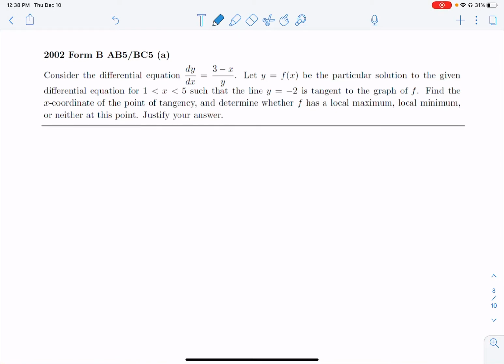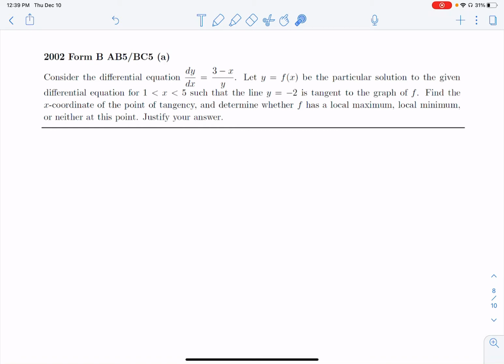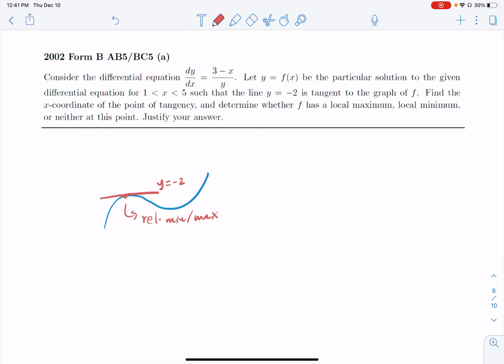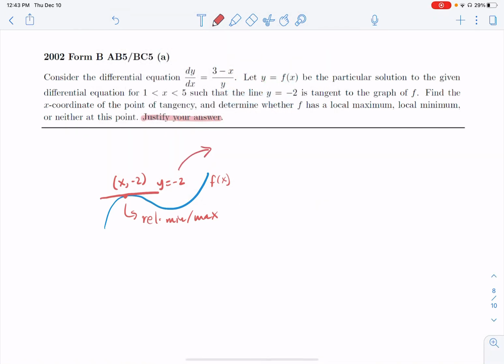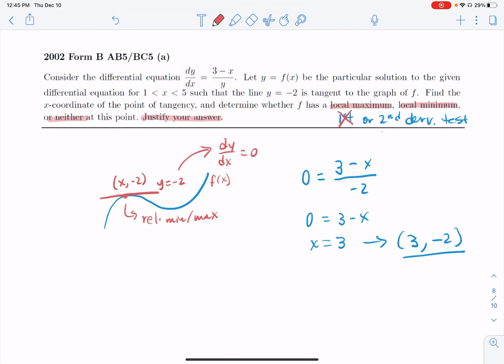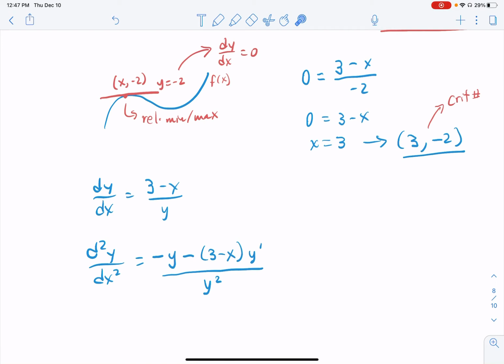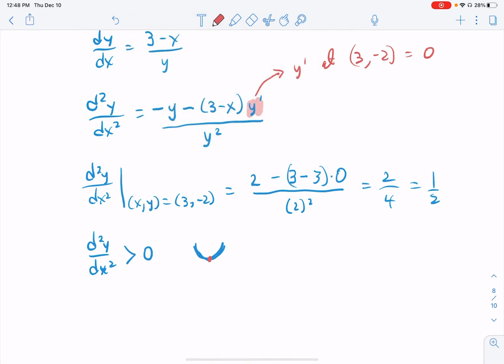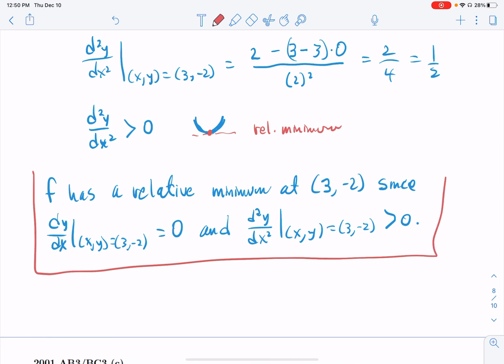Justifying Extrema, 02